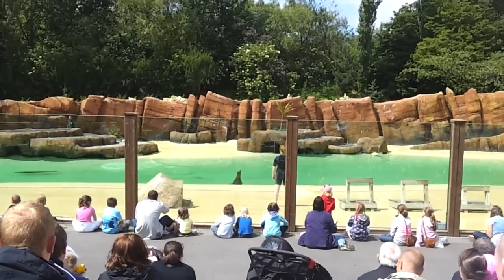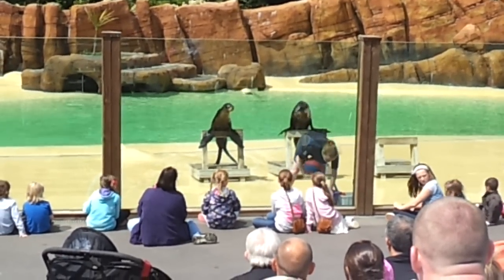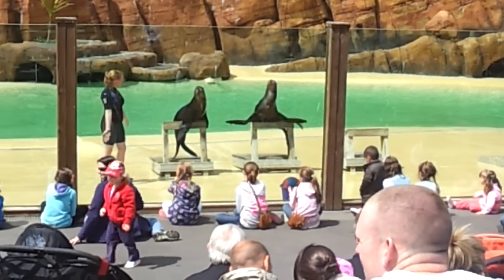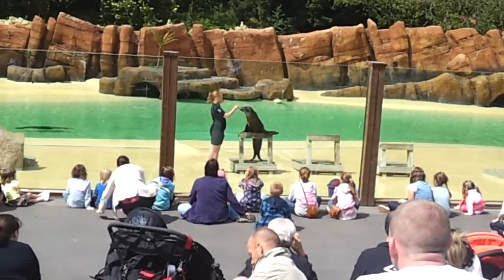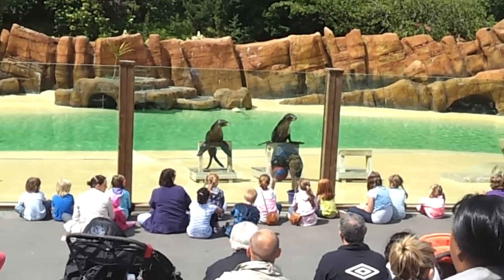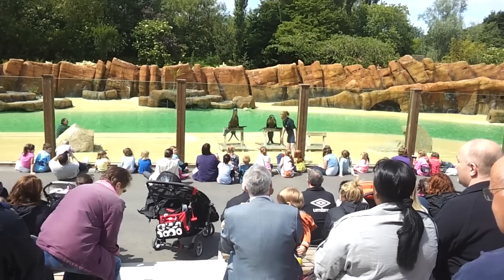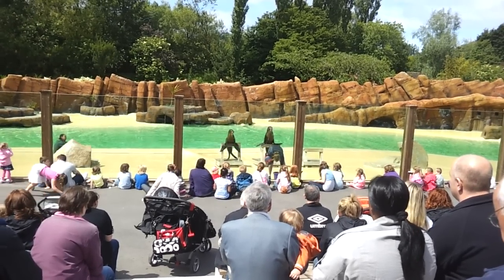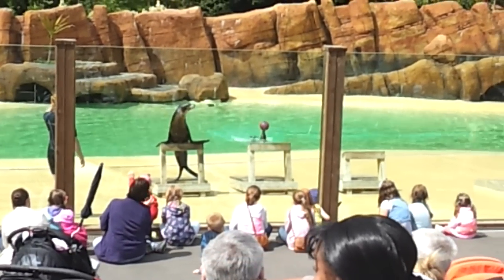Sealion show at Blackpool Zoo 06/06/2011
The 2pm show at the zoo shot using the Samsung Galaxy S2 720p HD video.